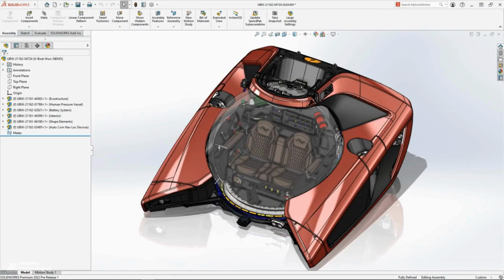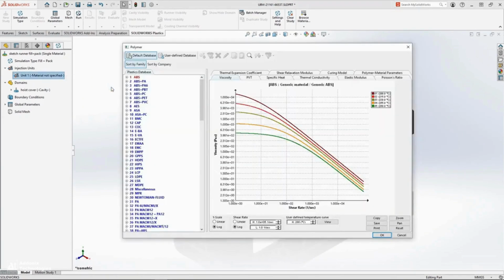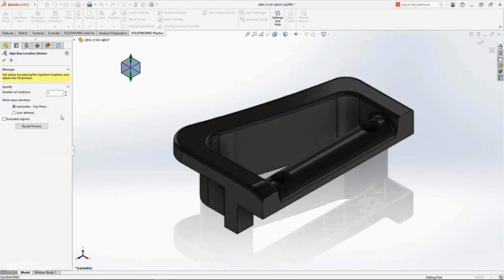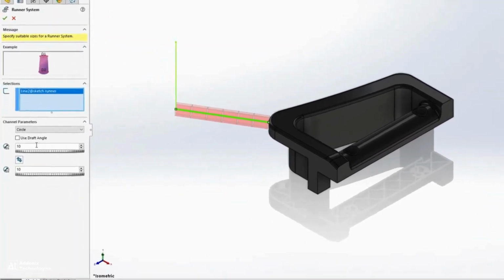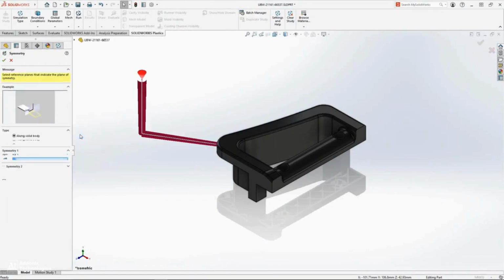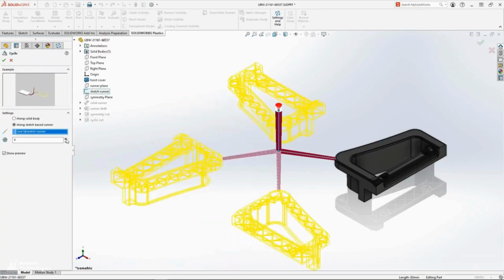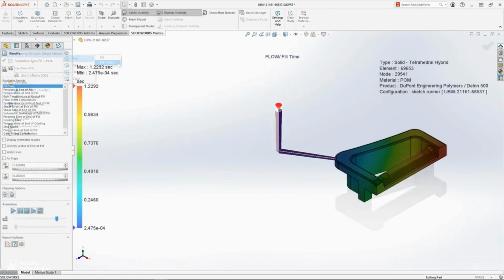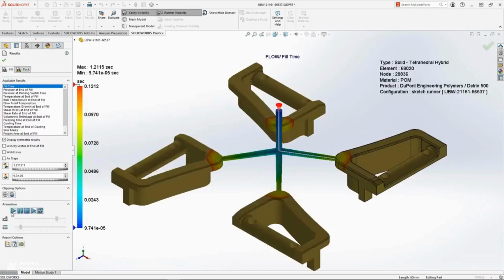SOLIDWORKS Plastics 2022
SOLIDWORKS Plastics is a specialized simulation tool tailored for predicting and optimizing the injection moulding process for plastic components.